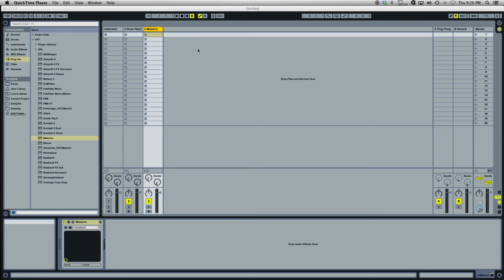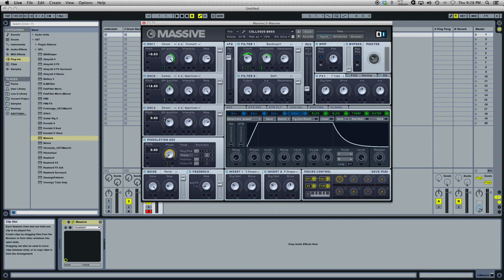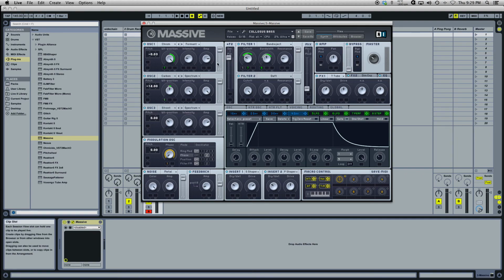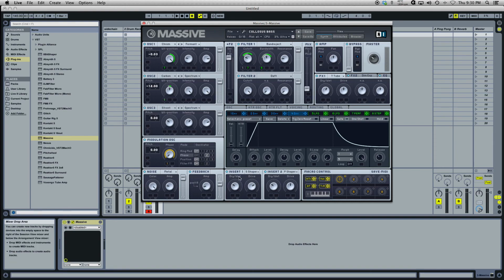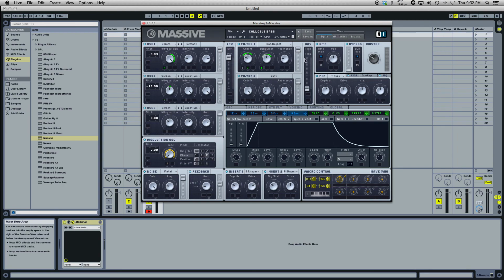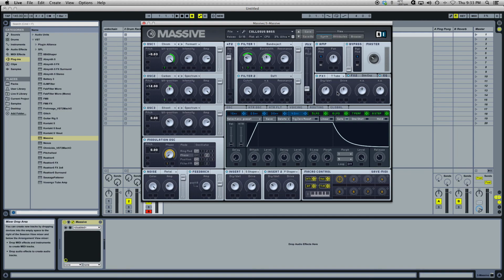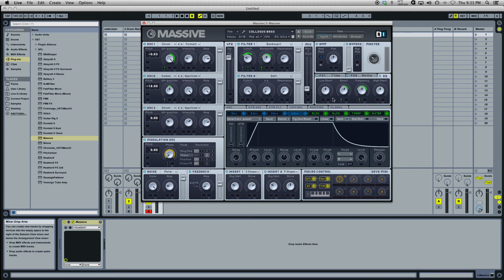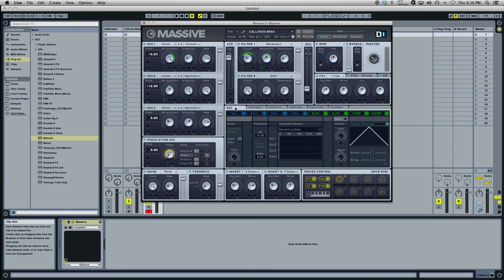Synoid Collosus Bass Tutorial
Our first tutorial of our first track. Enjoy!

Soundcloud.com/synoid-dub

Facebook.com/synoid-dub